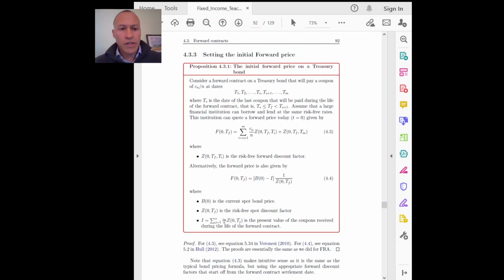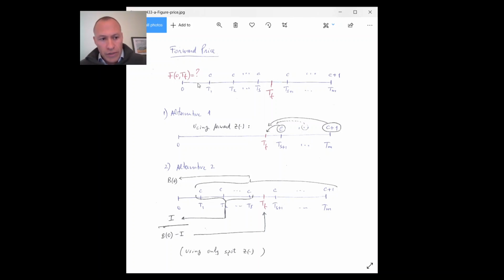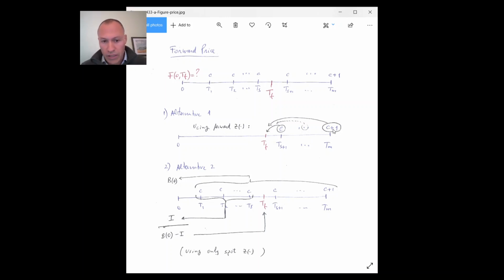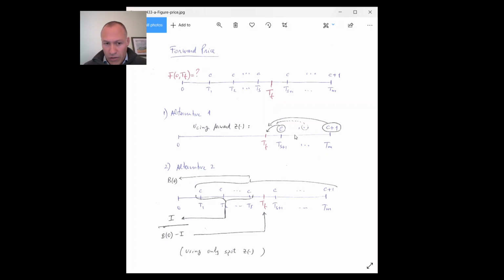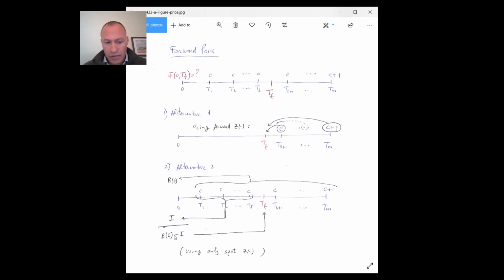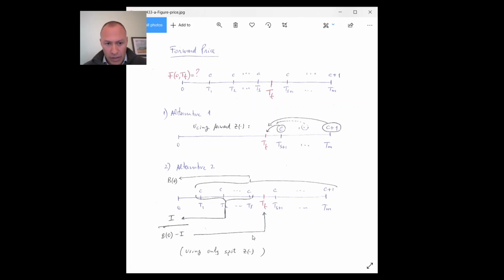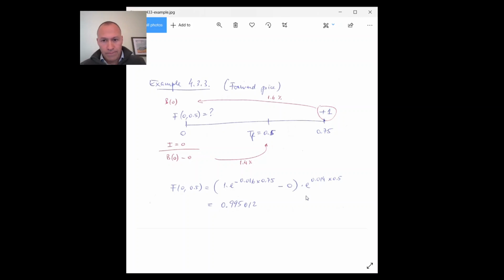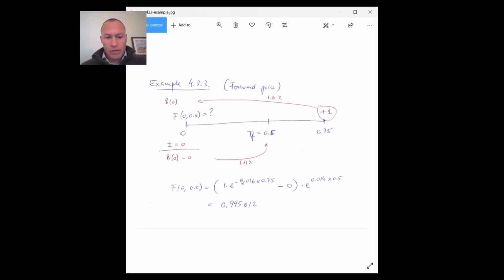Fixed Income 25 Forward price 20210217